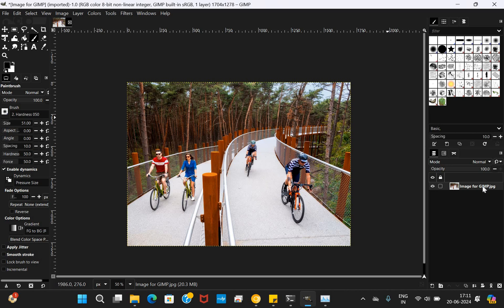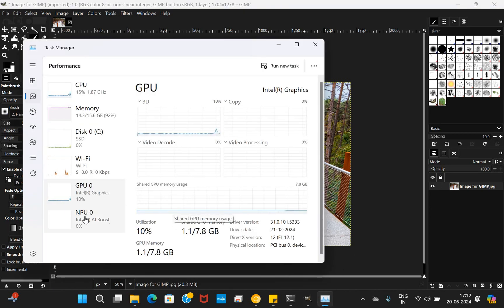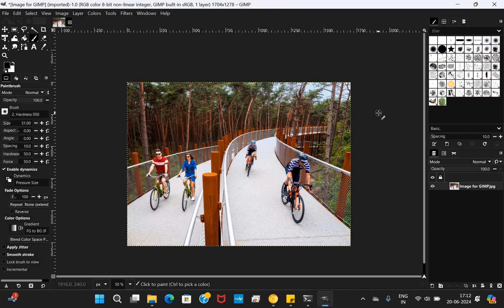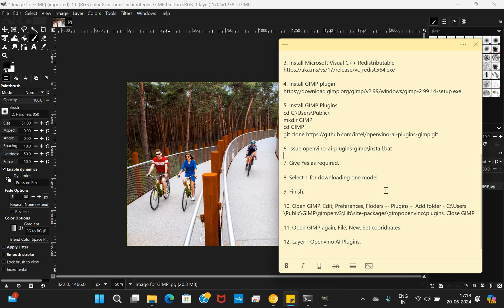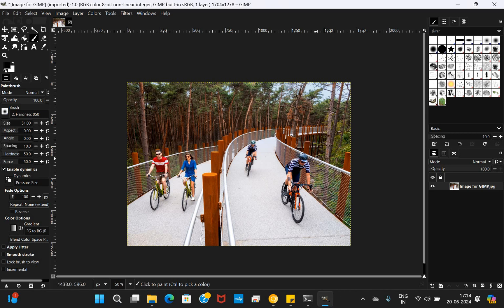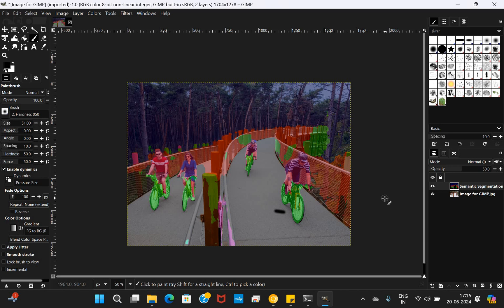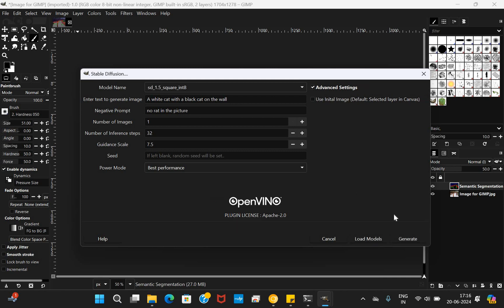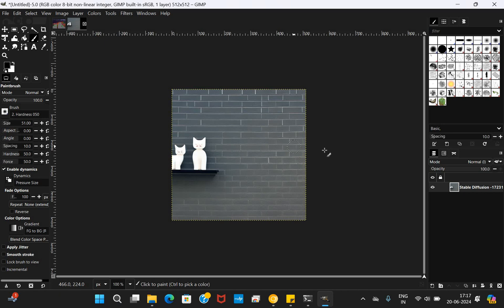OpenVINO AI Plugin for GIMP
2. Install GIT -

3. Install Microsoft Visual C++ Redistributable

4. Install GIMP plugin

5. Install GIMP Plugins
cd C:\Users\Public\
mkdir GIMP
cd GIMP

6. Issue openvino-ai-plugins-gimp\install.bat

7. Give Yes as required.

8. Select 1 for downloading one model.

9. Finish.

10. Open GIMP. Edit, Preferences, Floders -- Plugins -  Add folder - C:\Users\Public\GIMP\gimpenv3\Lib\site-packages\gimpopenvino\plugins. Close GIMP

11. Open GIMP again, File, New, Set cooridnates.

12. Layer - Openvino AI Plugins